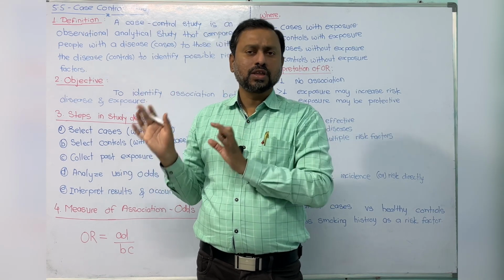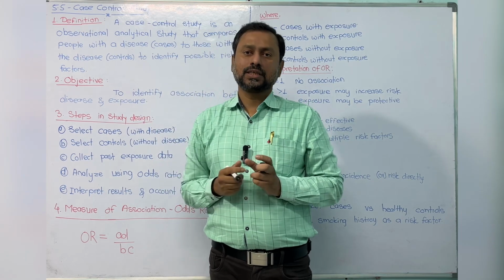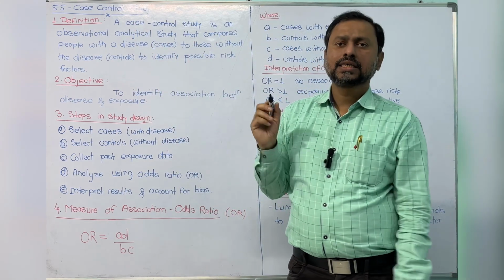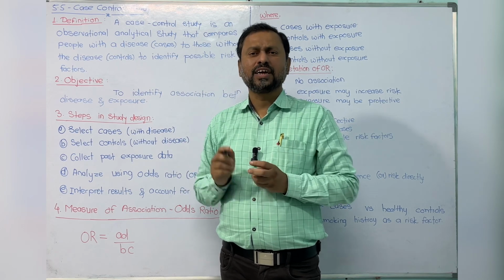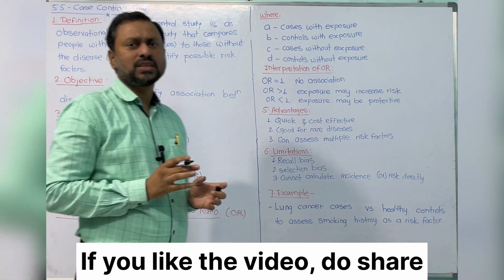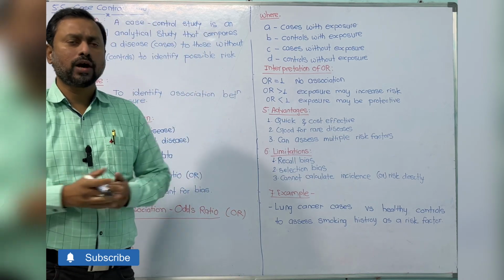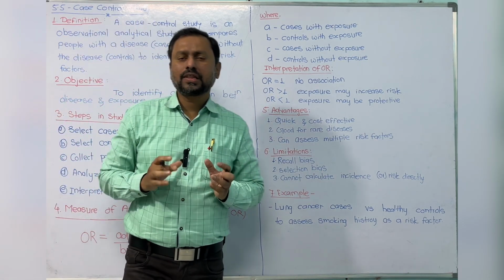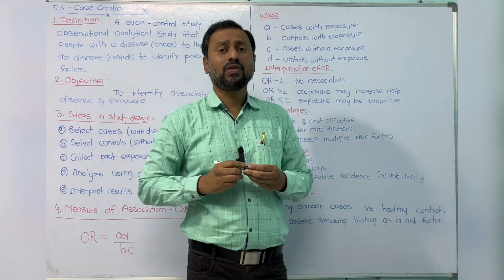Topic 5.5 - Case Control Study | BAMS 3rd Phase | Research Methodology | English | NCISM syllabus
5.5 CASE-CONTROL STUDY

1. DEFINITION:
A case-control study is an observational analytical study that compares people with a disease (cases) to those without the disease (controls) to identify possible risk factors.

2. OBJECTIVE:
To identify association between disease and exposure.

3. STEPS IN STUDY DESIGN:

1. Select cases (with disease)

2. Select controls (without disease)

3. Collect past exposure data

4. Analyze using odds ratio (OR)

5. Interpret results and account for bias

4. MEASURE OF ASSOCIATION – ODDS RATIO (OR):

OR = ad/bc

Where:

a = cases with exposure

b = controls with exposure

c = cases without exposure

d = controls without exposure

Interpretation of OR:

OR = 1 → No association

OR more than 1 → Exposure may increase risk

OR less than 1 → Exposure may be protective

5. ADVANTAGES:

1. Quick and cost-effective

2. Good for rare diseases

3. Can assess multiple risk factors

6. LIMITATIONS:

1. Recall bias

2. Selection bias

3. Cannot calculate incidence or risk directly

7. EXAMPLE:
Lung cancer cases vs healthy controls to assess smoking history as a risk factor.